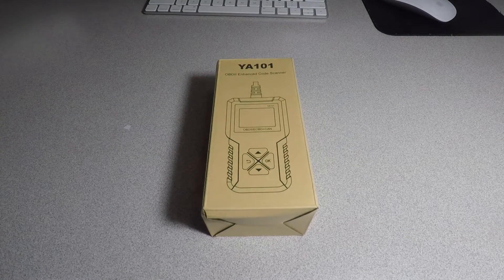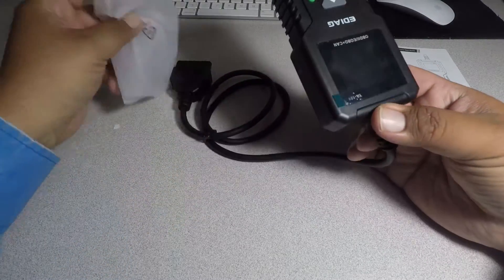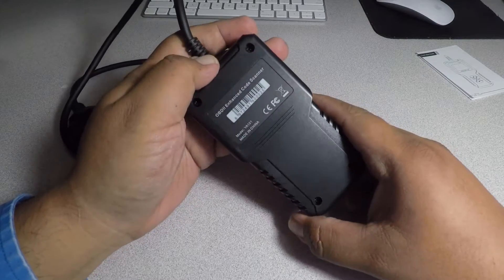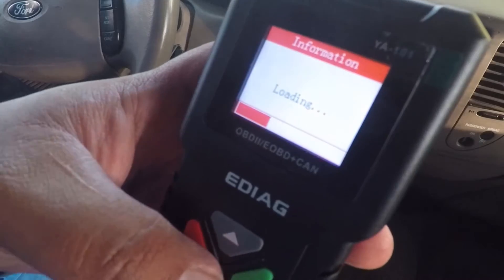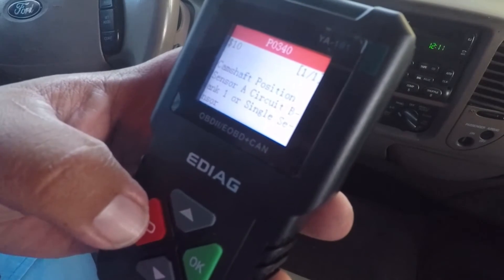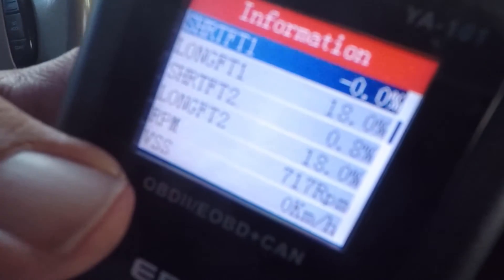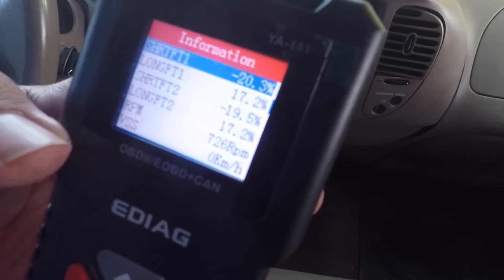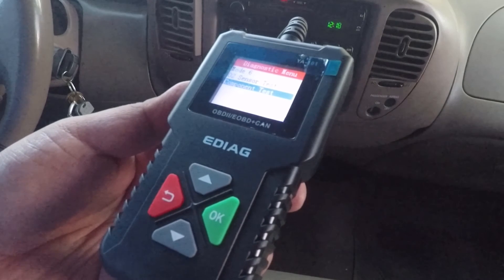EDIAG OBD2 Scanner YA-101 Car Code Reader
Ediag YA101 obd2 scanner
Amazon US :

Today we are using the Ediag obd2 scanner to troubleshoot this 1997 Ford F150 with a 5.4 V8 gas engine. We will run several different diagnostic features in the Ediag Scanner.

SEND MAIL TO:
6537 N 55th ave # 834